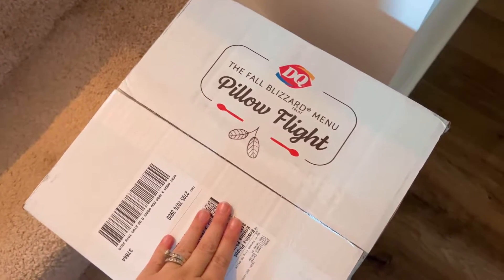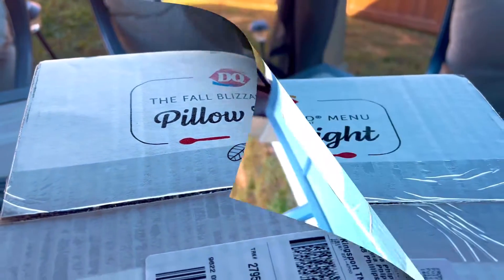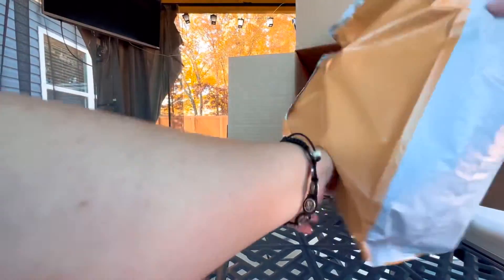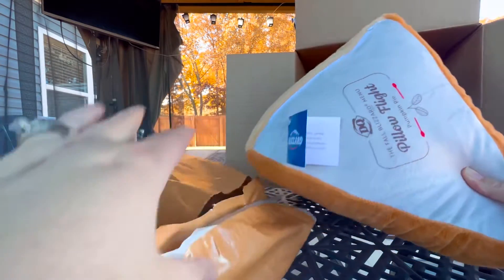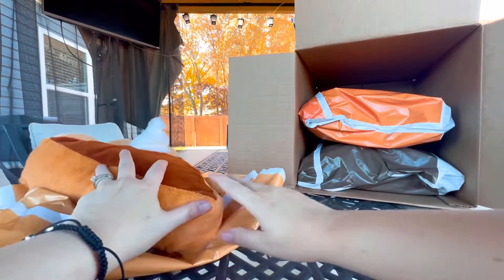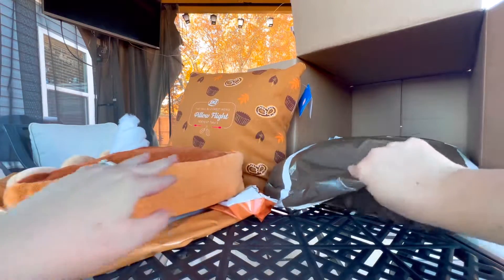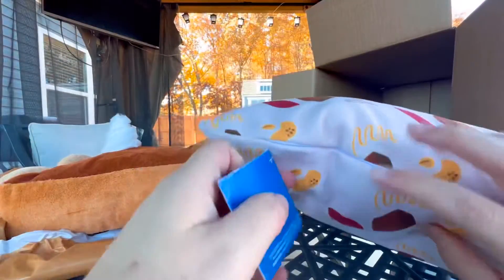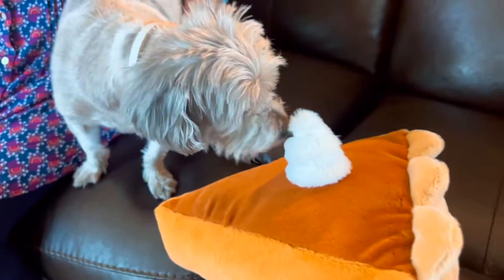My Instagram win from Dairy Queen | Fall Blizzard Menu Pillow Flight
Remember new month means new giveaways- enter by subbing, liking, and commenting on every video. I am doing something new this month. You won’t know which video I am choosing until the giveaway (Oct 31) Woot woot!

BKPHIPPS4
3148 Phillips Way

_____________________💸REFERRALS_____________________

_____________________🎶CREDITS🎶_____________________